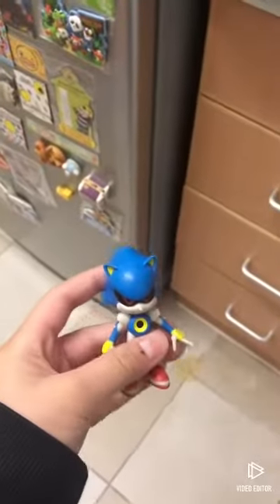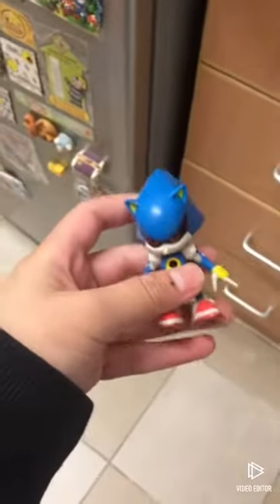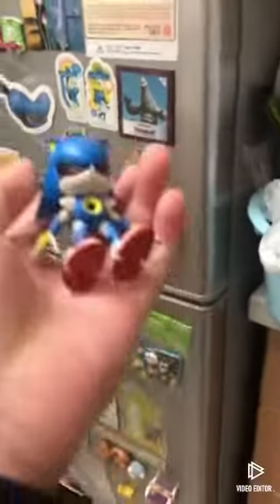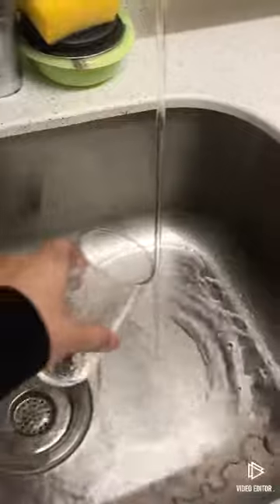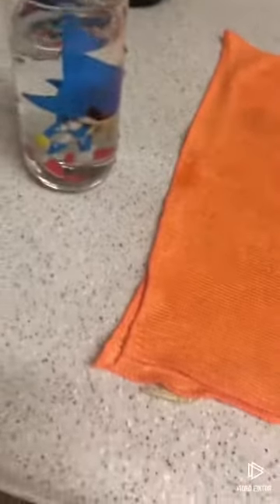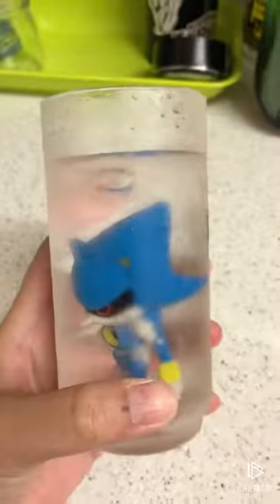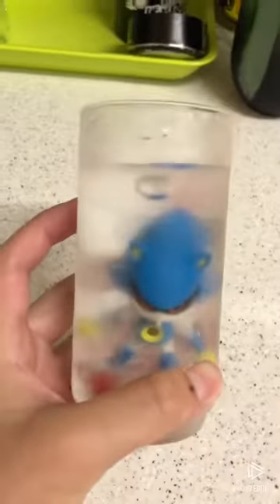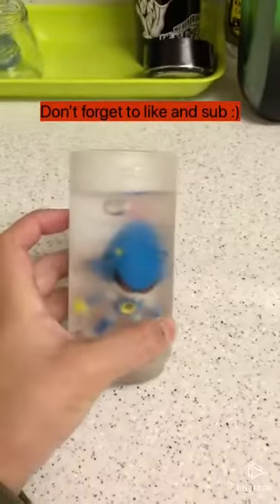Iced water experiment on Classic Metal Sonic figure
Don’t try this experiment it’s very dangerous